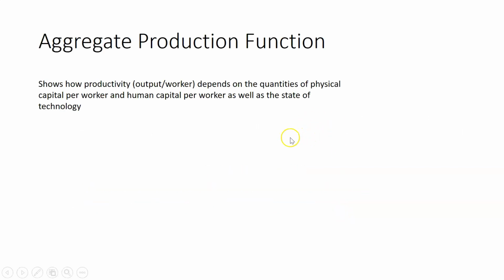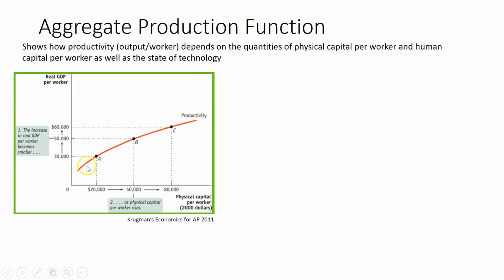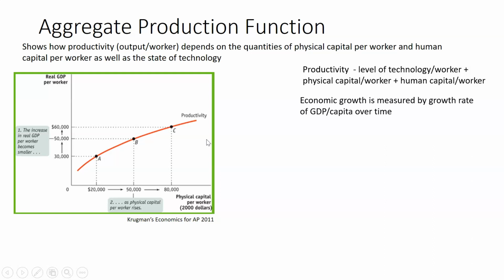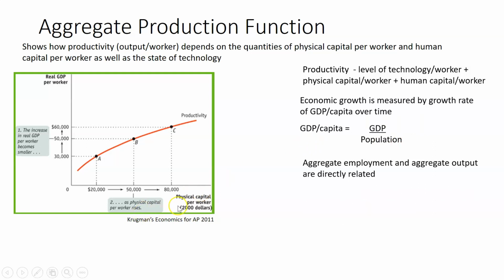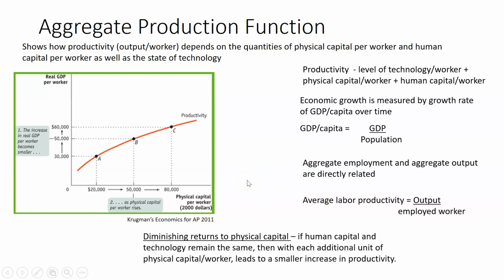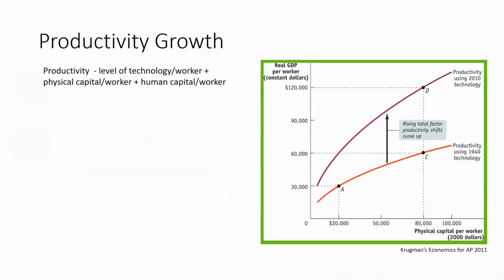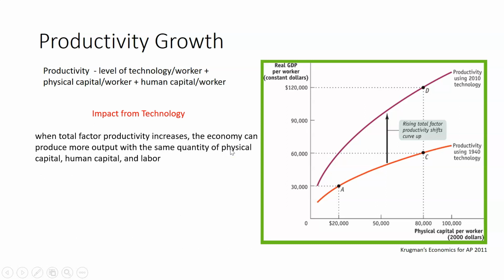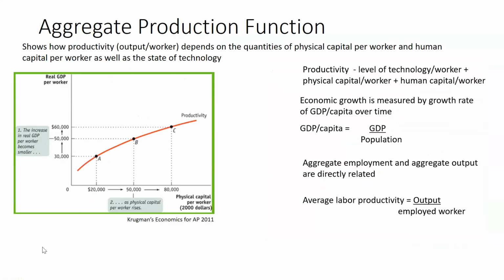Aggregate Production Function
Explains the determinants of the Aggregate Production Function and how this leads to long-run economic growth